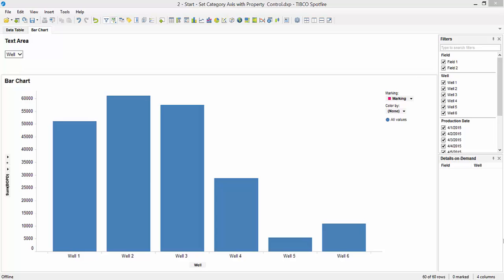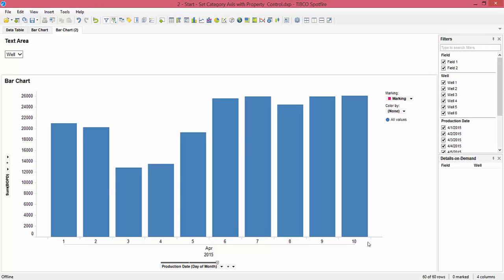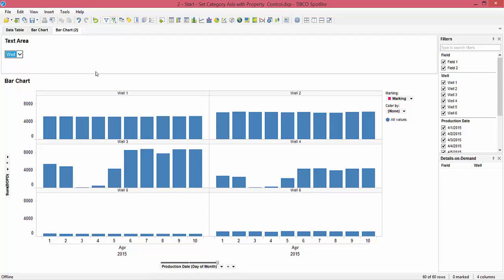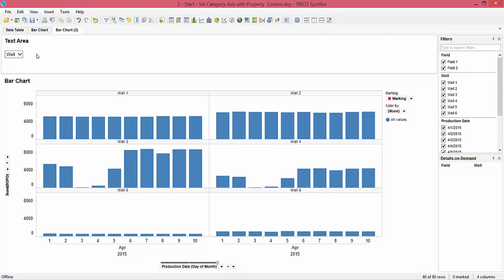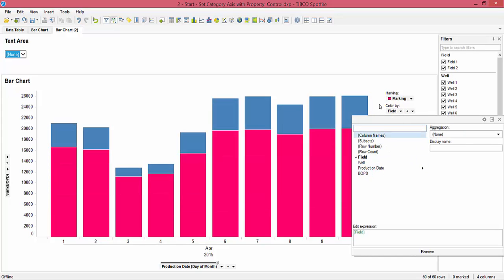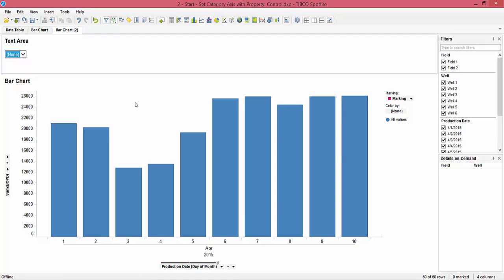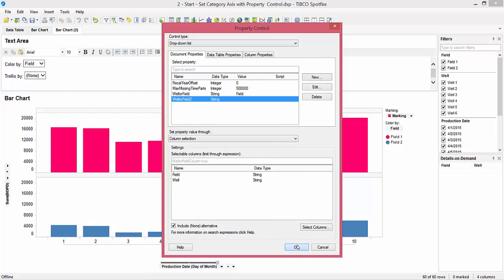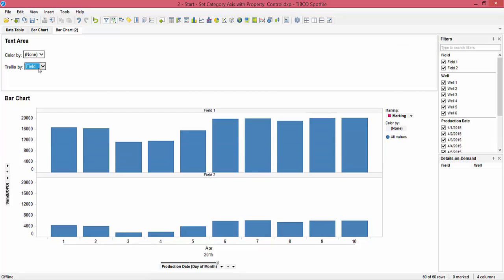When to use "none" in a drop down property control in Spotfire.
In the previous post, I mentioned that it wasn’t appropriate to check the box “Include (None) alternative” in the Property Control window. This is because we used the property control in the category axis, so if the drop down to “None”, then the graph would show no data.

This video explains when it makes sense to check that box and include “None” in your drop-down property control in Spotfire

I also show how to duplicate an existing drop down menu, change the property control, and control trellis and colors independently